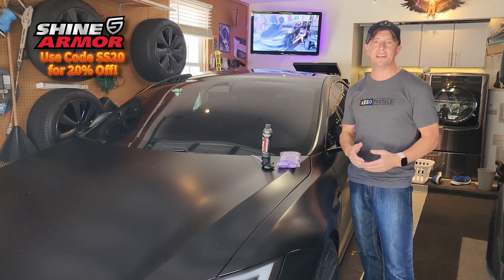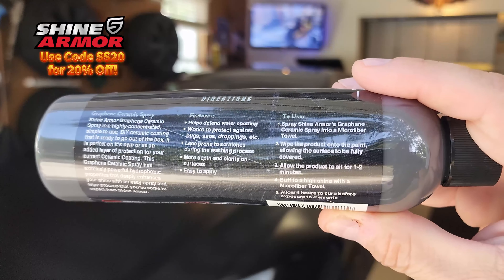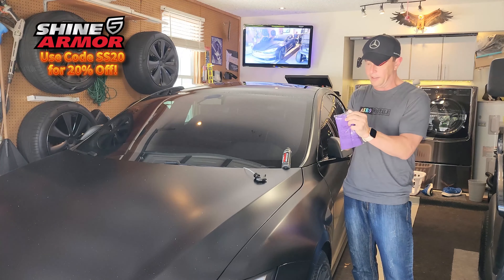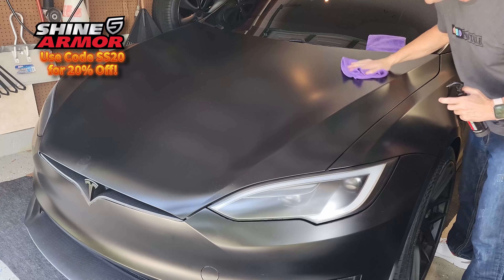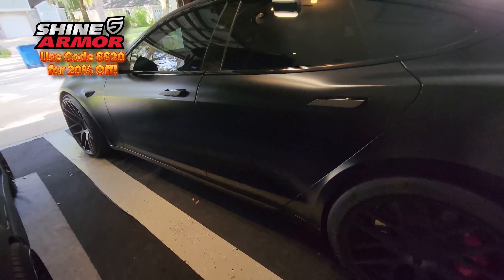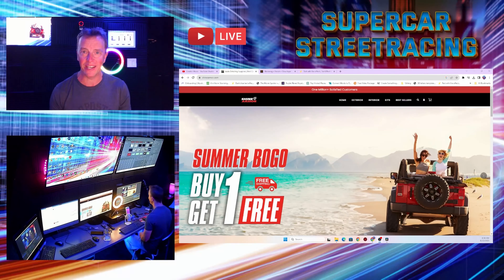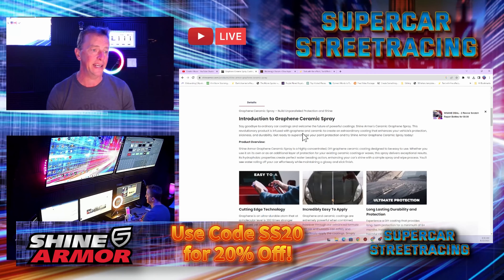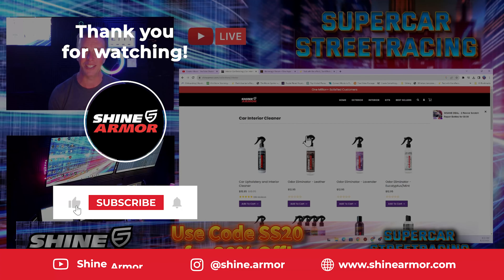Want to make your car shiny? | Video Credits: @Supercar Street Racing